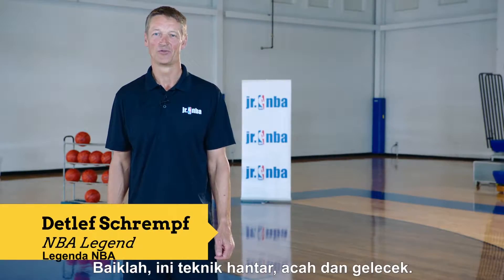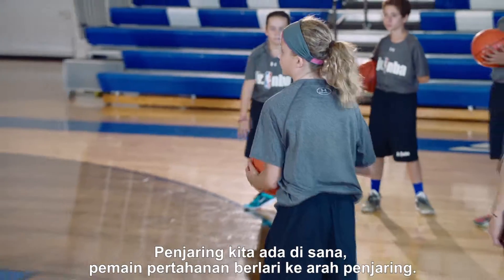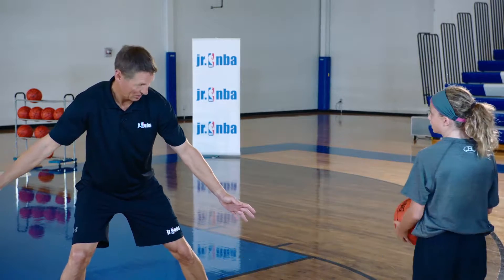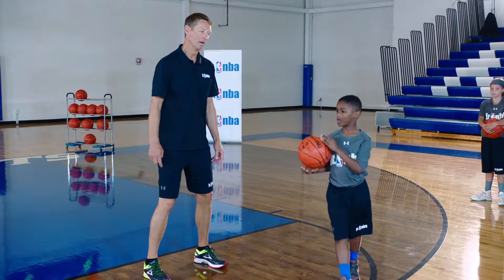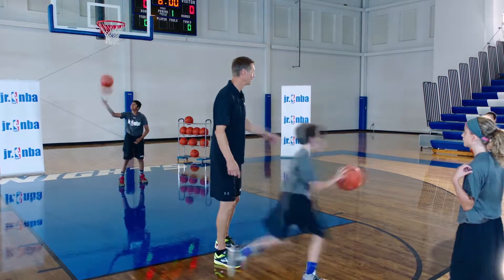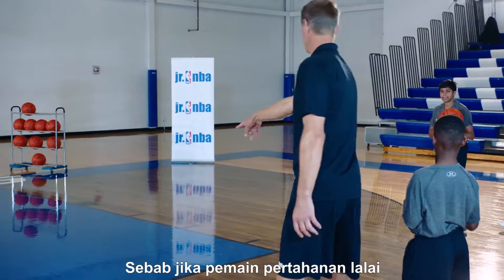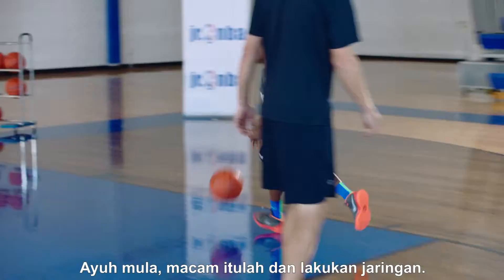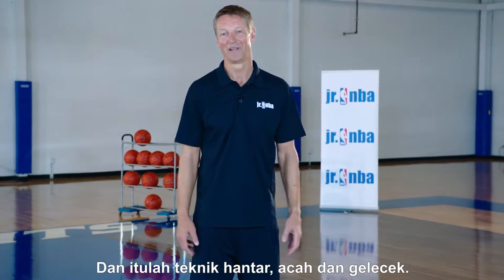The Pass Fake & Drive Drill (BM)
Watch NBA Legend Detlef Schrempf set up open driving lanes to the basket using a pass fake.